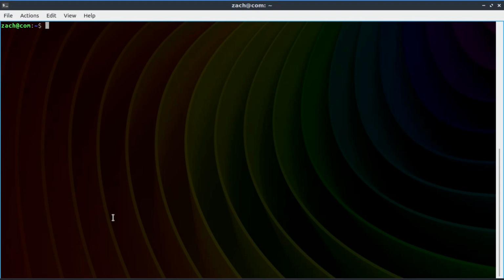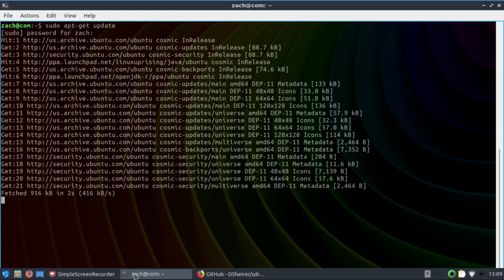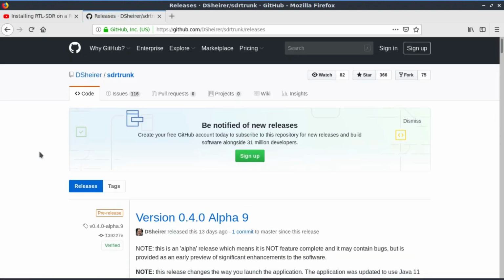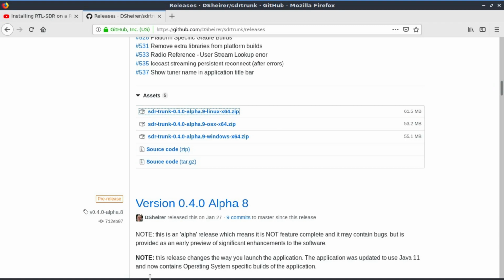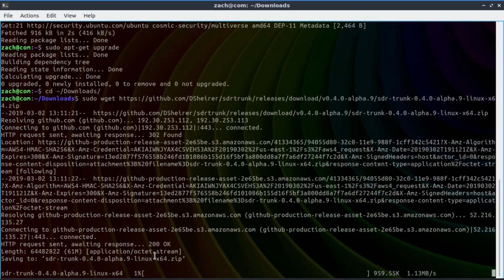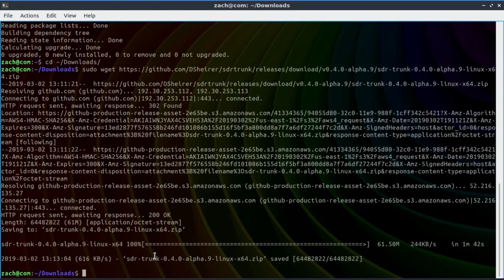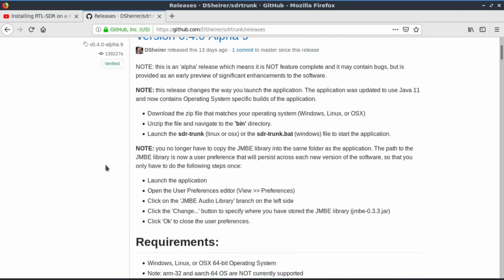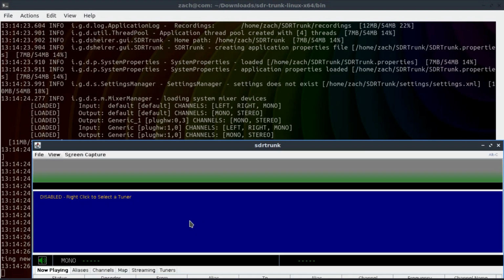Install sdrtrunk the quick way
Amazon Link for Hardware

This is the easiest way to run SDRTrunk. Downloading the bin and launch.

GET sdrtrunk
The easy way

Wget http://

Download the zip file that matches your operating system (Windows, Linux, or OSX)
Unzip the file and navigate to the 'bin' directory.
Launch the sdr-trunk (linux or osx) or the sdr-trunk.bat (windows) file to start the application.